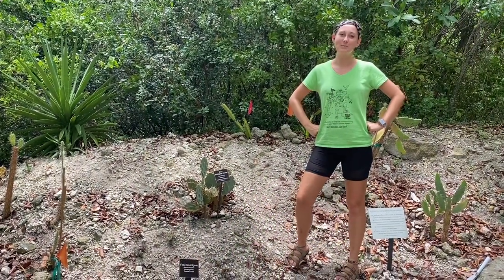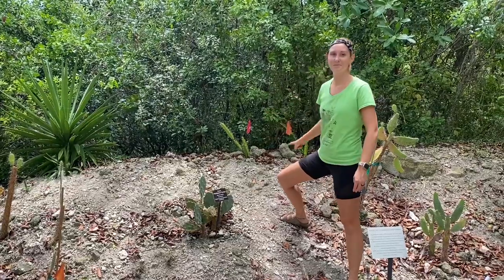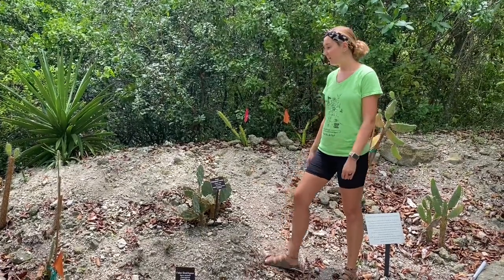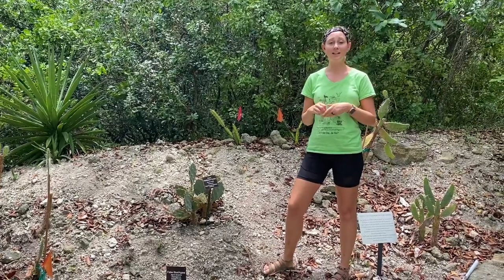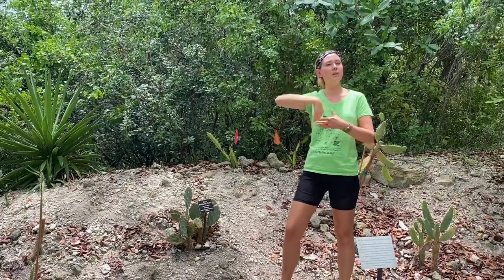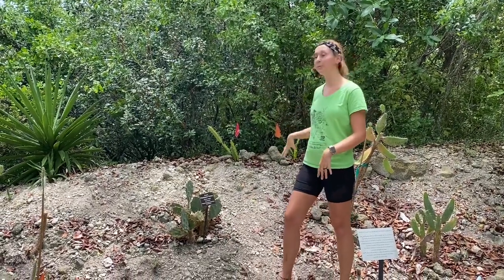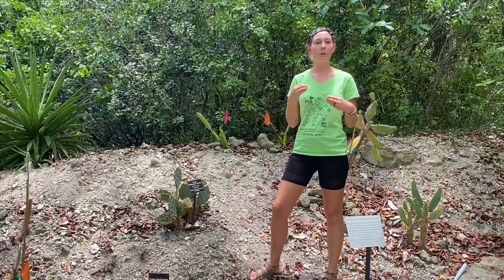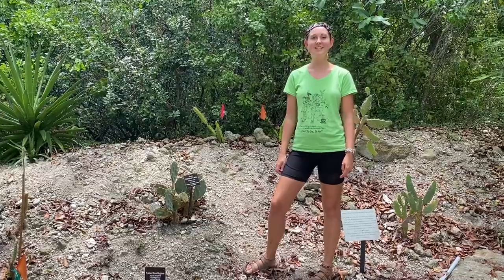Species Spotlight: Barbed Wire Cactus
This week’s theme in Virtual Summer in the Garden: Beginning Botanist is the Right Plant, Right Place so for today’s species Spotlight we chose a perfect example of this, the threatened Barbed Wire Cactus!

For more summer time fun join our Virtual Living Lab at Keywest.garden/education